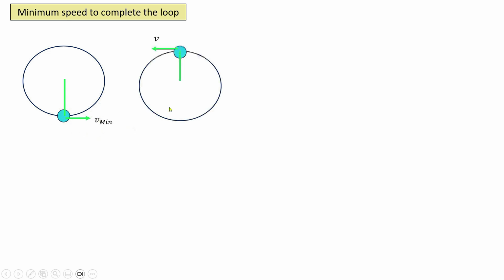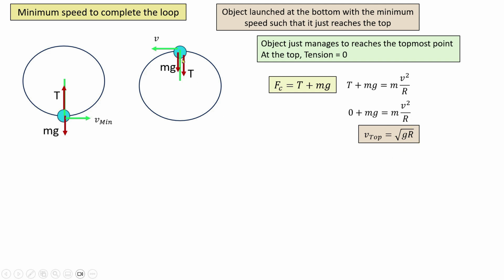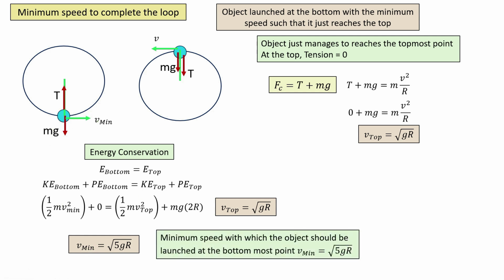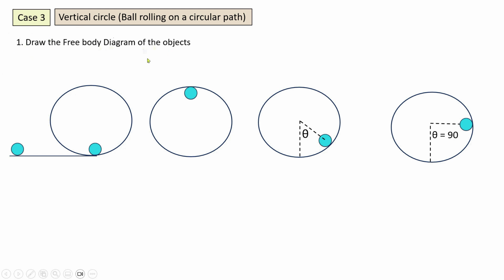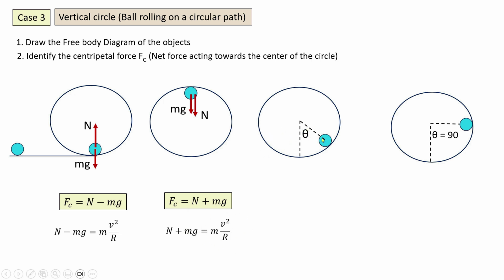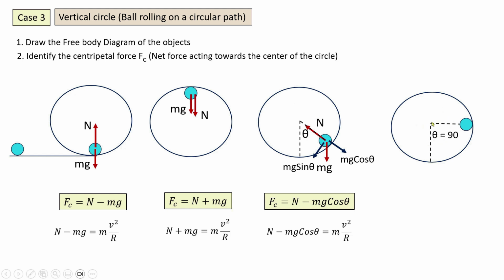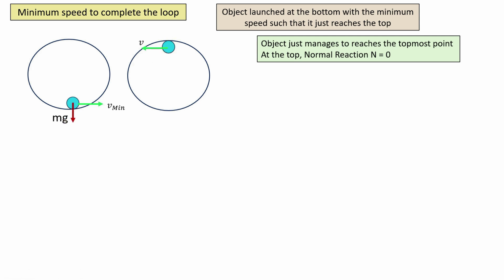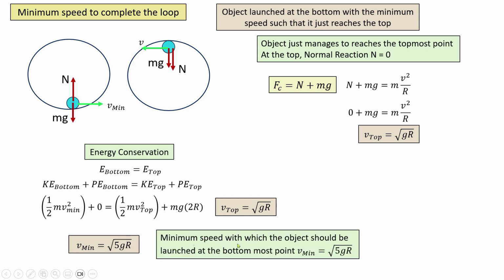Concept Circular Motion Part 3 Class 11 Physics